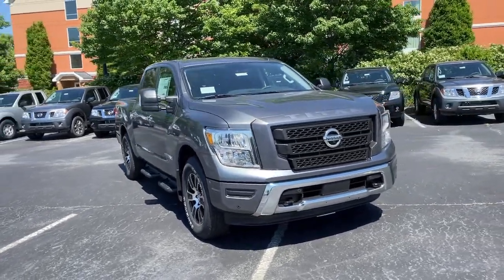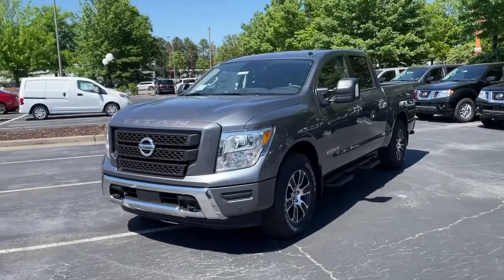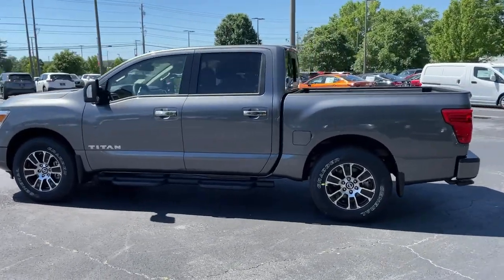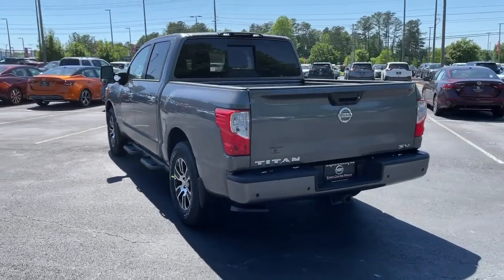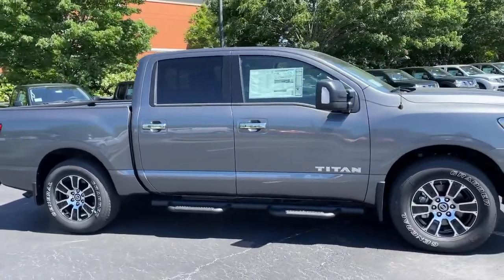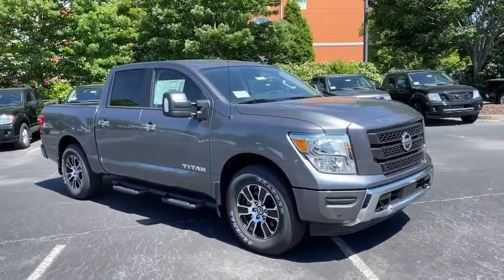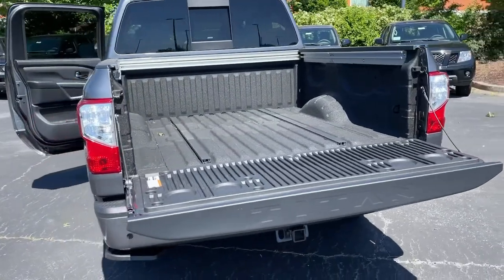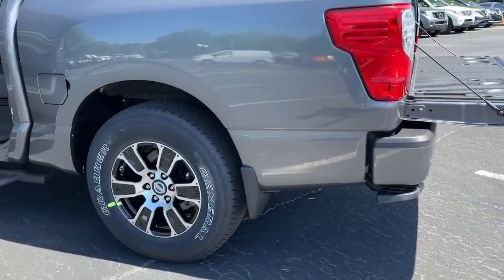2021 Nissan Titan Kennesaw, Marietta, Smyrna, Woodstock, Atlanta, GA 210642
Gun Metallic New 2021 Nissan Titan available in Kennesaw, Georgia at Town Center Nissan. Servicing the Marietta, Smyrna, Woodstock, Atlanta, GA area.

2310 Barrett Lakes Blvd NW